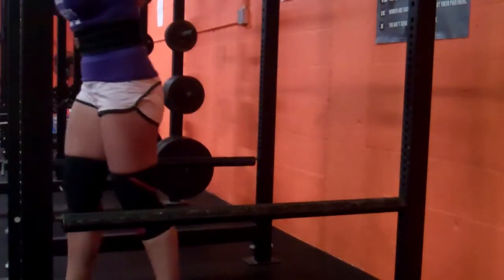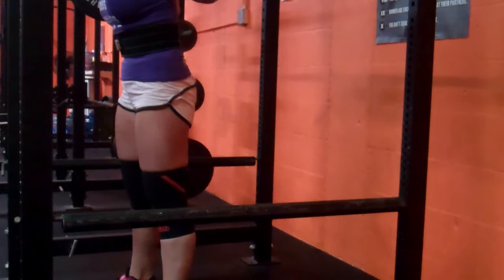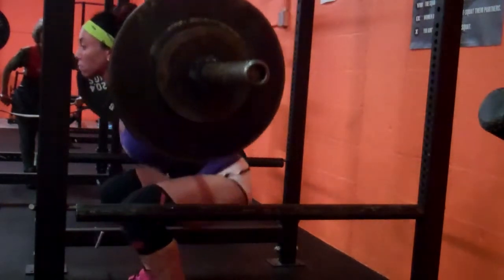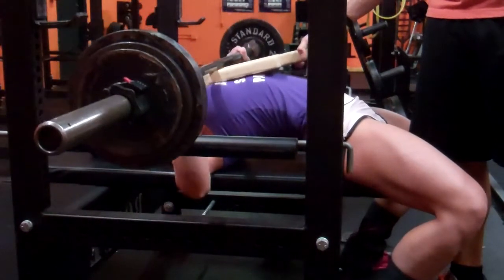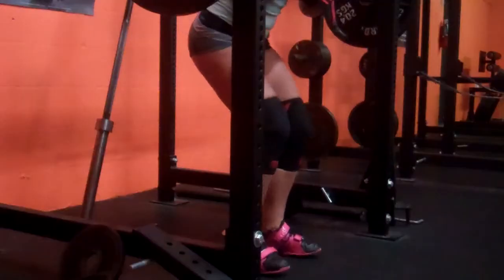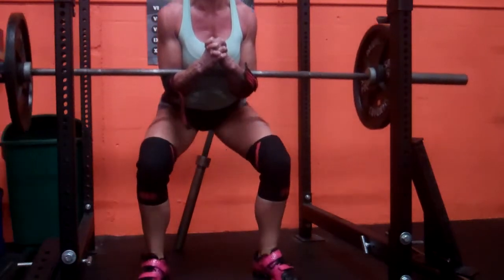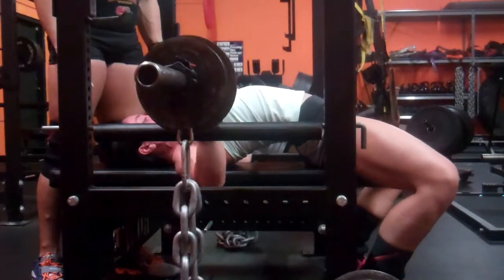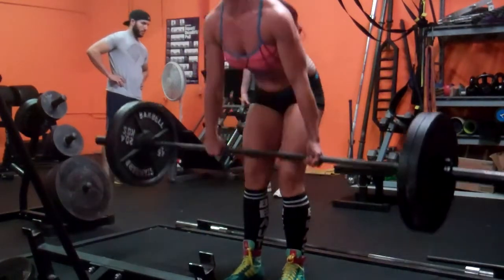Training week of 3-31-14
Kelsea Marie Koenreich
teamproscience